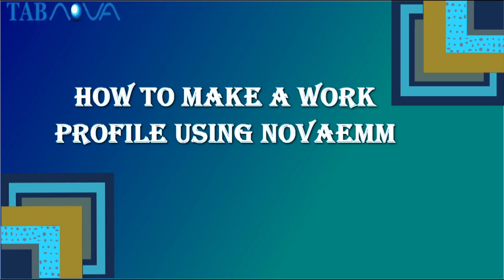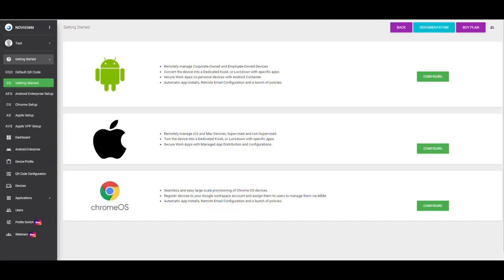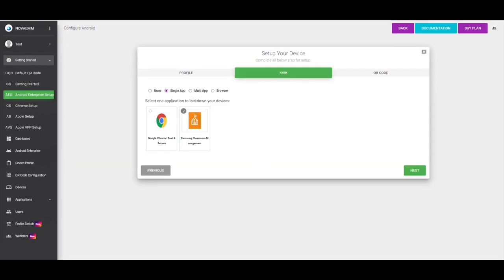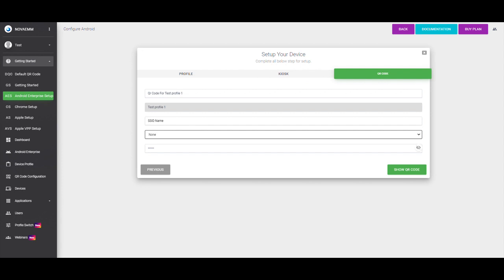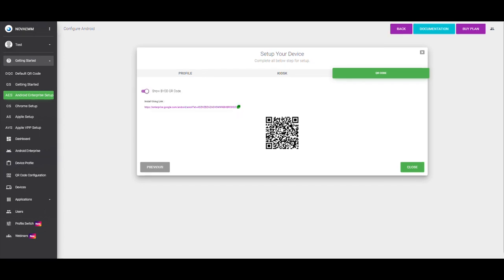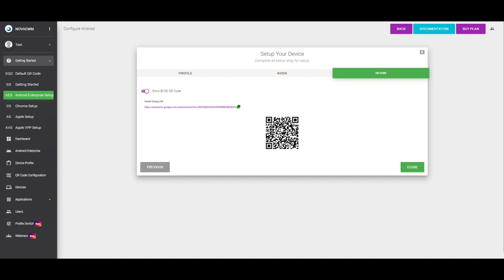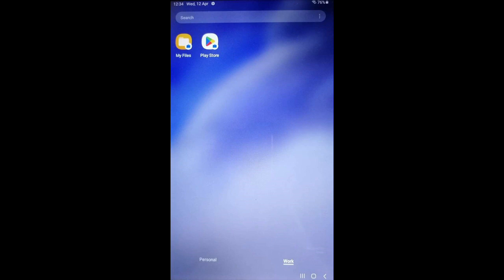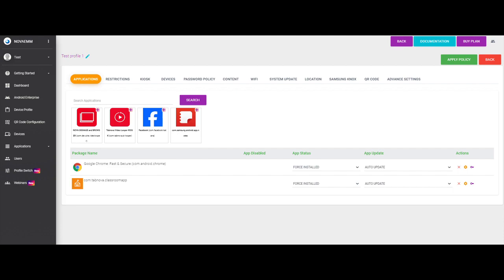HOW TO MAKE A WORK PROFILE USING NOVAEMM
This tutorial explain HOW TO MAKE A WORK PROFILE USING NOVAEMM